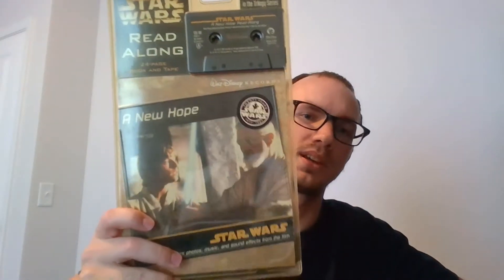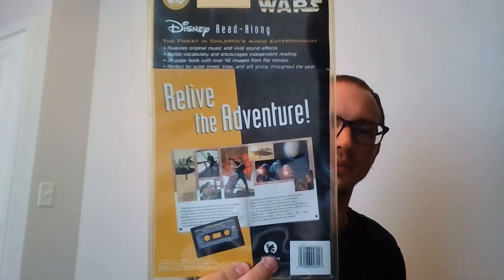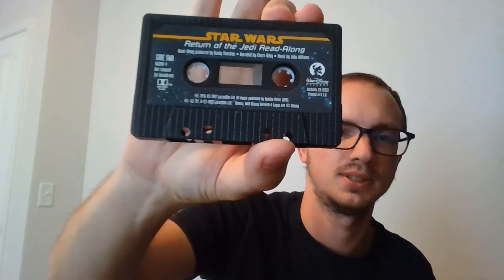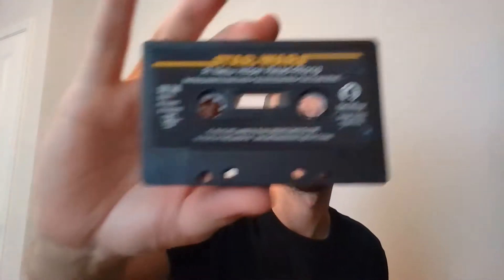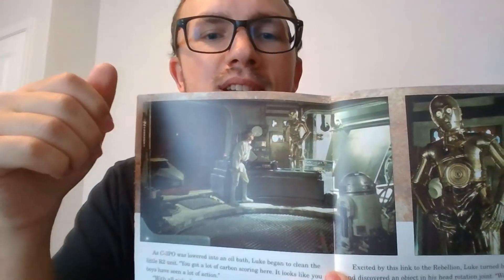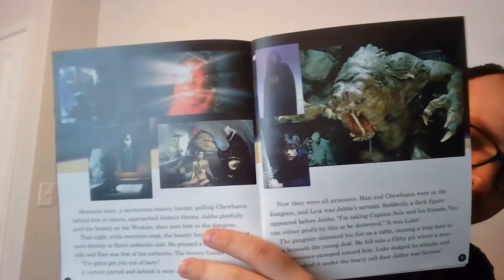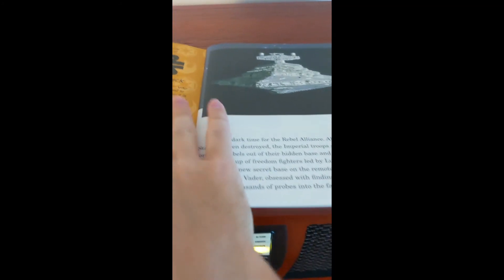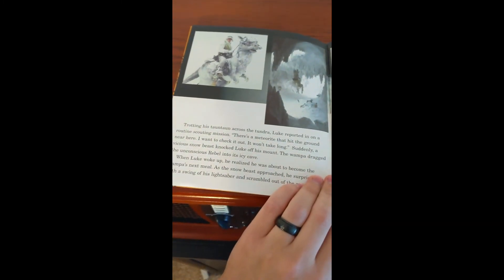Star Wars Original Trilogy Read Along Unboxing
Today we unbox the Star Wars Original Trilogy Read Along sets!

Send us something:
Dyad in the Rough
3970 S Greenbrooke Dr Se #888211

Sources:
Star Wars Complete Trilogy Series Read Along Walt Disney Records A New Hope, The Empire Strikes Back, Return Of The Jedi Audio Tape Books (Disney 1997)